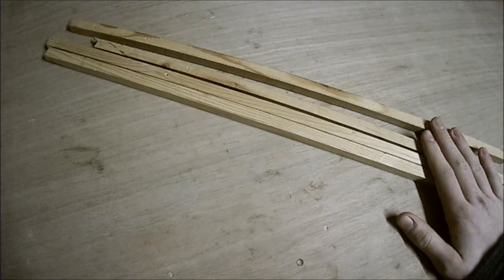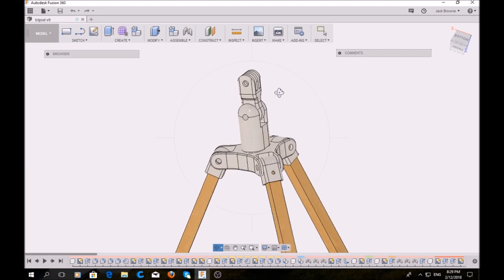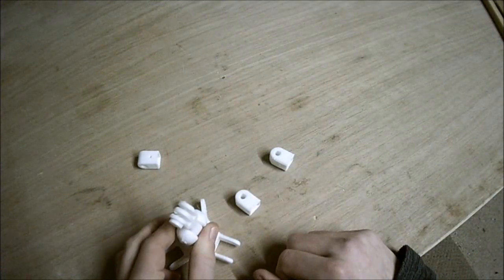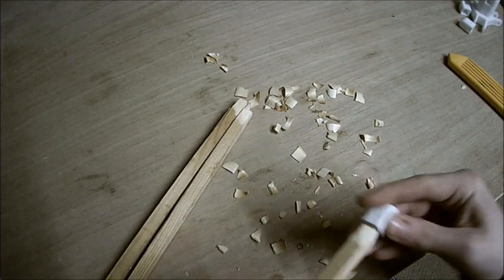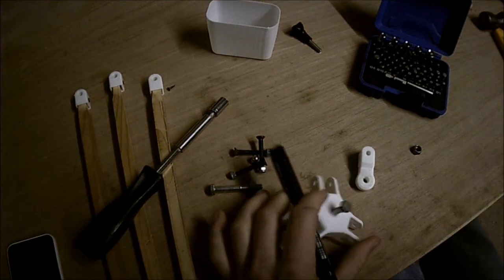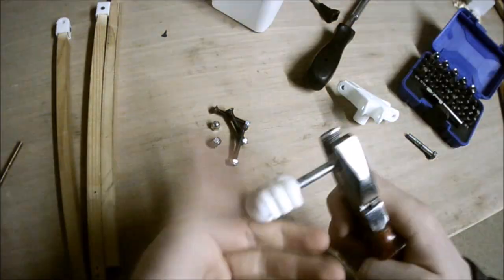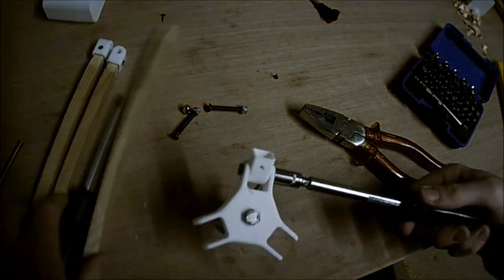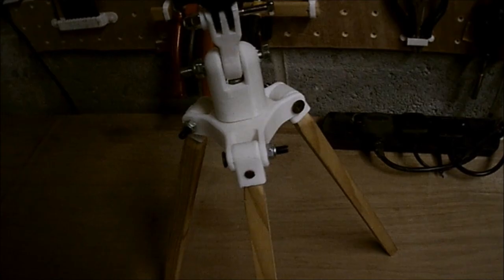Let's Build : A Tripod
In this first video I'll be making a tripod